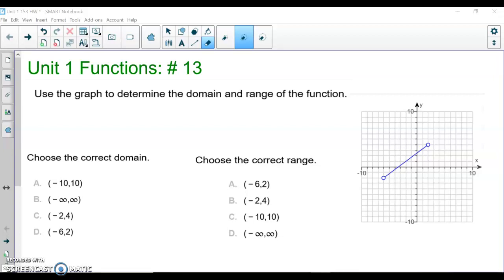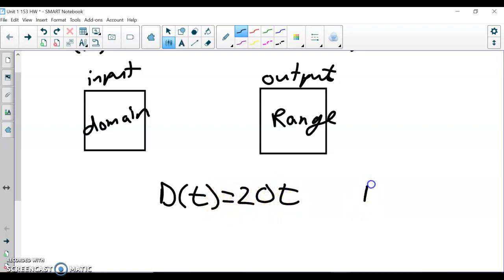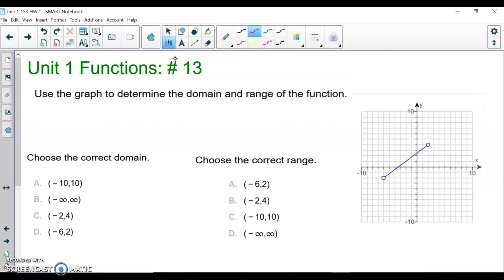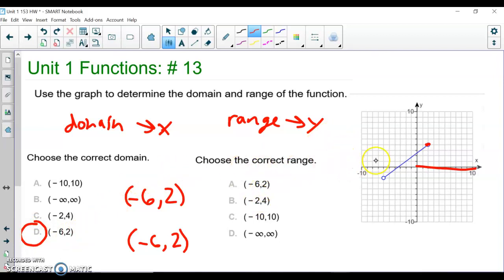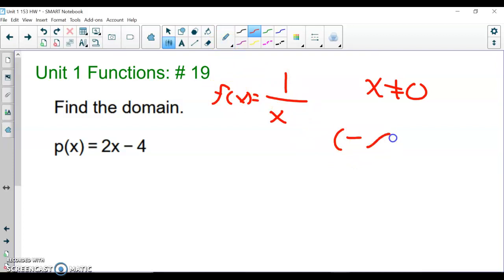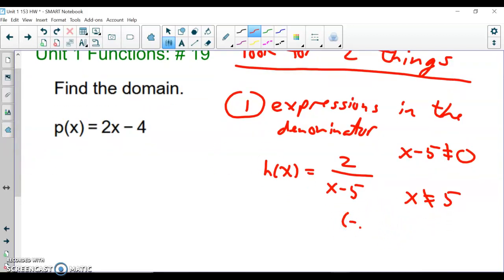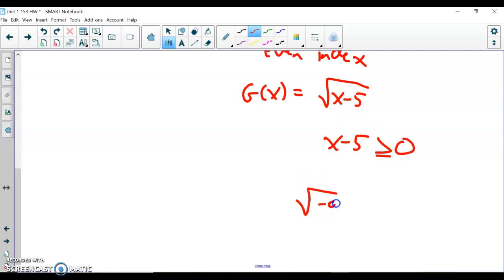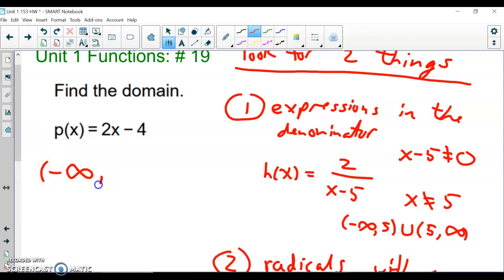MAT 153 Functions 13 and 19